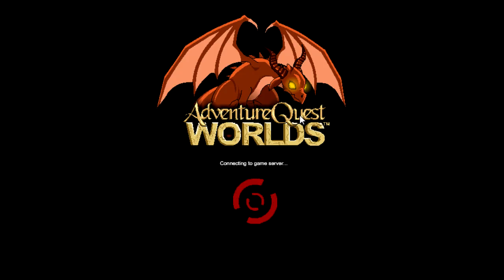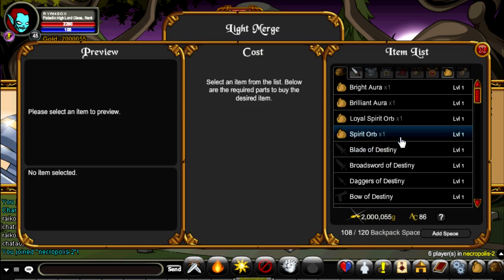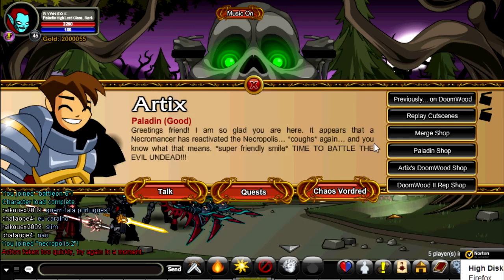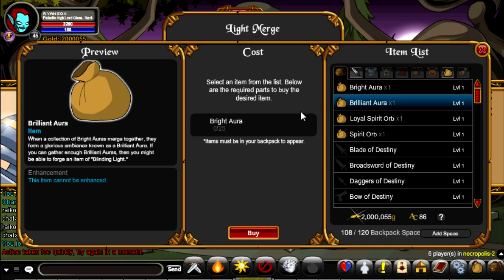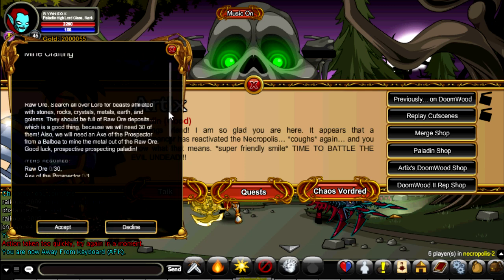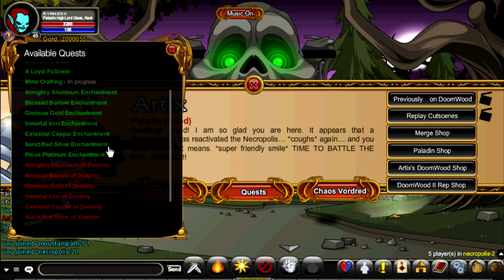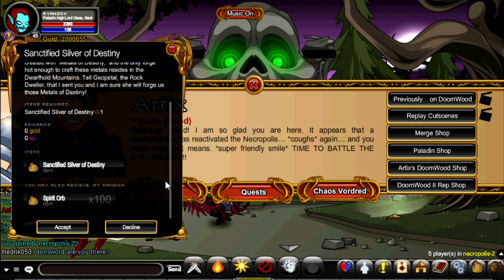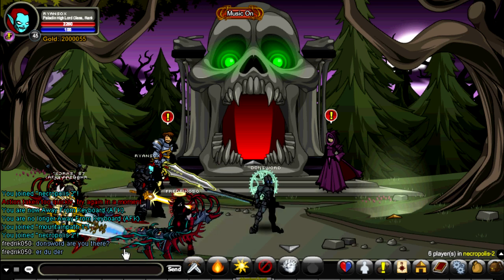AQW Tutorial - Blinding Light of Destiny Quest Chain Part 2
The Blinding Light of Destiny Quest Chain gets harder this month as brand new items and quests get added to the game.

Undead Energy x50 = Spirit Orb x1
Undead Essence x25 = Random Drop (Spirit Orb x5, Spirit Orb x10, Spirit Orb x15, or Spirit Orb x20)
Bone Dust x40 = Random Drop (Spirit Orb x5, Spirit Orb x10, Spirit Orb x15, or Spirit Orb x20)
Spirit Orb x100 = Loyal Spirit Orb x1
Loyal Spirit Orb x50 = Bright Aura x1
Bright Aura x25 = Brilliant Aura x1

==Minecrafting==
Get the Axe of the Prospector and Raw Ore x30 from the Balboa's in the Mountain Path to receive random: Aluminum x1, Barium x1, Gold x1, Iron x1, Copper x1, Silver x1, or Platinum x1

==Enchantment==
Use the Aluminum, Barium, Gold, Iron, Copper, Silver, and Platinum and do the Enchantment quests by turning in Undead Energy x25, Spirit Orbs x5, the selected material (Aluminum, Gold, Iron, etc), and Paladaffodil x25 dropped by Marsh Tree in Marsh or Treeant in the Farm.

==Destiny Materials==
Use the Enhanced Aluminum, Barium, Gold, Iron, Copper, Silver, and Platinum in the Destiny Material Quests by turning in Enhanced materials to receive the destiny material and you may also receive Spirit Orbs x100

==Basic Weapon Construction== THIS WAS NOT COVERED IN THE VIDEO
To assemble the Basic Weapon Kit you need the following materials:

1 Noob Blade Oil - Dropped by Horc Noob in /join Noobshire
1 Zardman's StoneHammer - Dropped by Zardman Grunt in /join Forest
7 Triple Ply Mummy Wrap - Dropped by Mummy's in /join Pyramid
1 Bronze Brush - Dropped by Bronze Draconian in /join Lair
1 Rocky Stone Sharpener - Dropped by Rock in /join Bloodtusk
1 Golden Lacquer Finish - Dropped by Golden Scarab in /join Pyramid
4 Burlap Cloth - Dropped by Scarecrow in /join Farm

==Advanced Weapon Construction==
This quest released a week after the recording and will be featured in Blinding Light of Destiny Quest Chain Part 3 coming 6/18/12